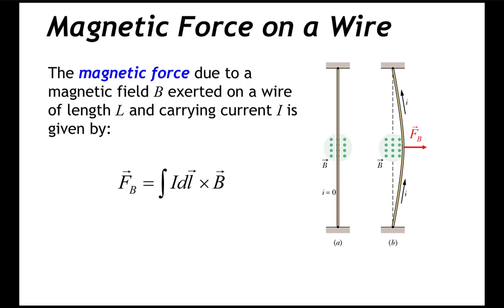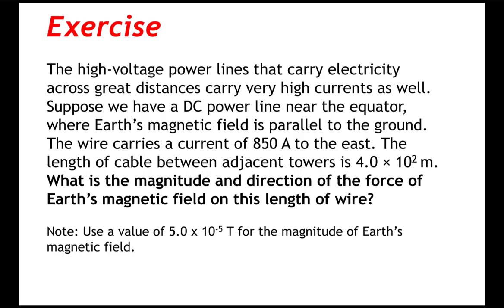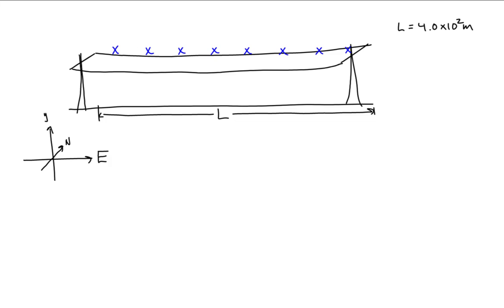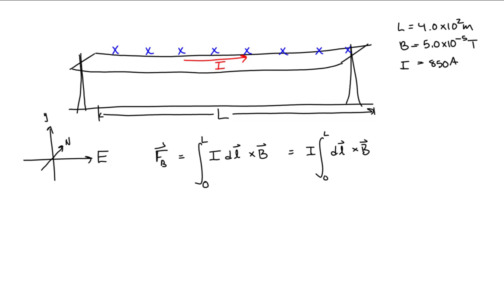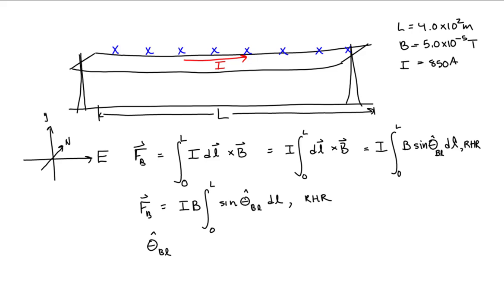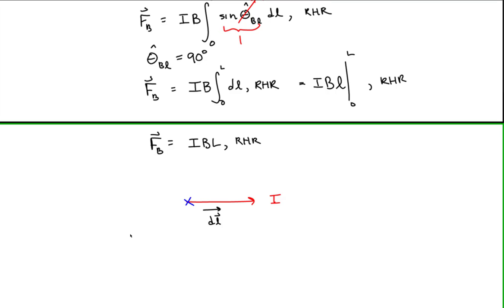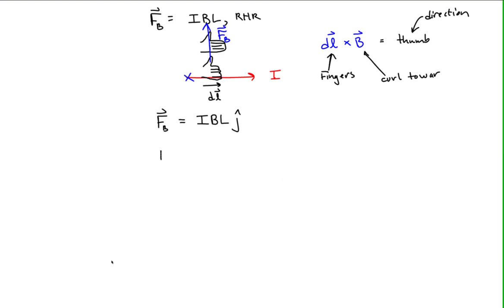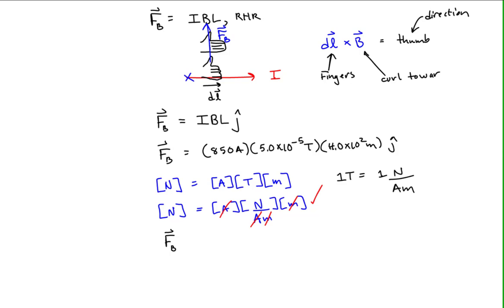Magnetic Force on a Current Carrying Wire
We begin this video by introducing a formula for the magnetic force on a current carrying wire. We then demonstrate the application of this formula by doing an example that finds the magnetic force on a power line in Earth's magnetic field.